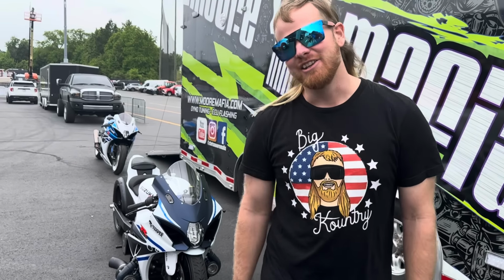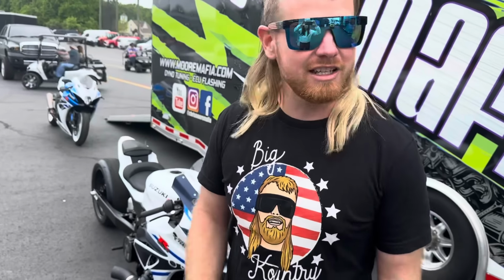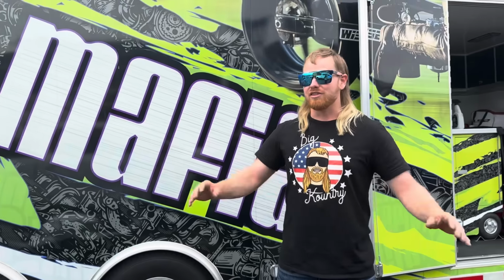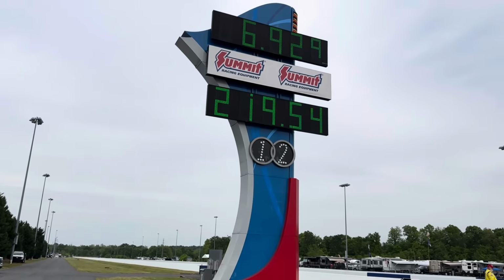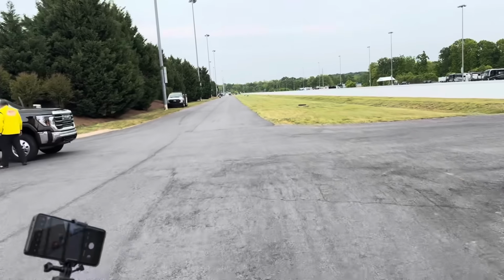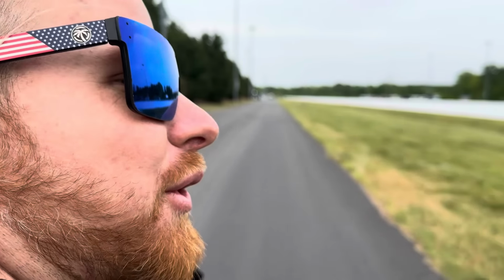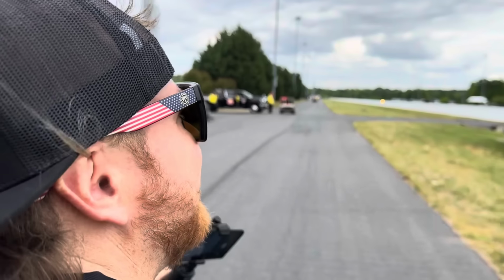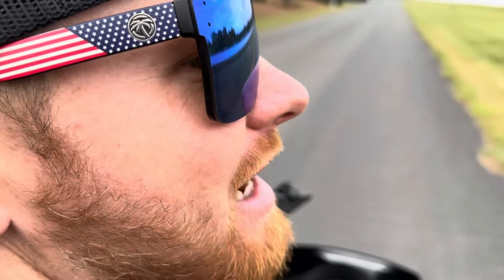Moore Mafia Twin turbo Gsxr goes 219 mph at NHRA 4 wide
Be fast like Big Kountry

Get your Chinese bodywork
Www. Amotopart.com